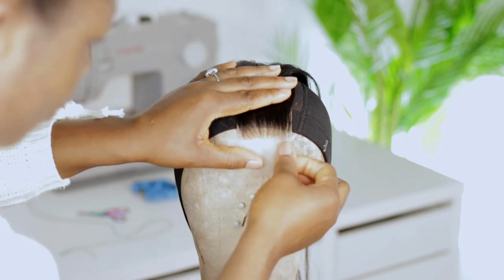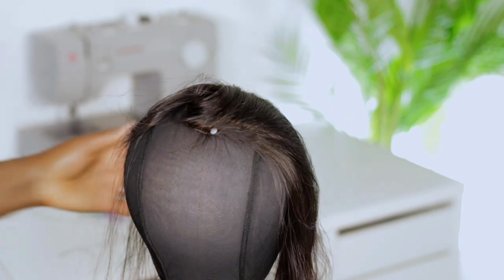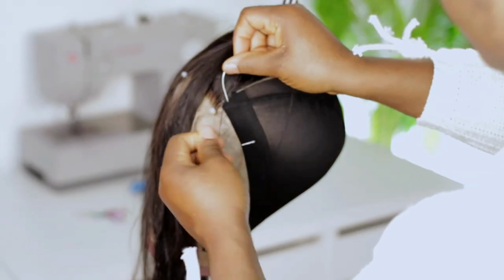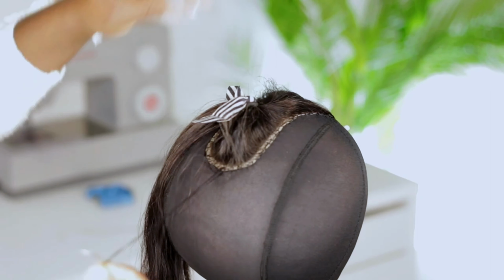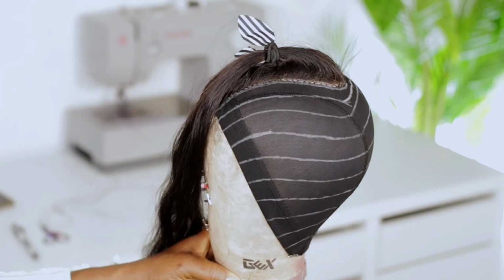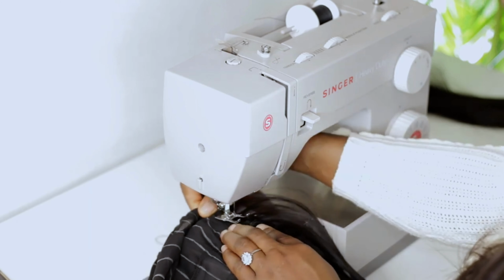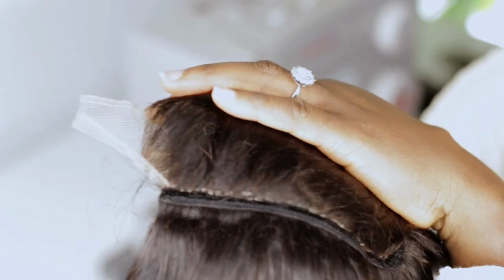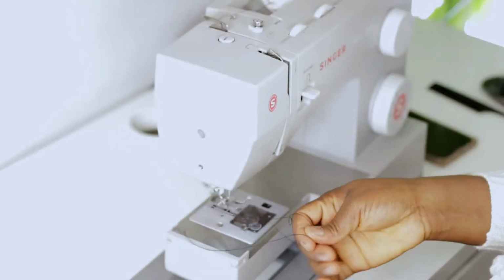HOW TO DO THE 2X6 CLOSURE WIG | BEST STRESS FREE WIG FOR LOVERS OF MIDDLE PART | Omoni Got Curls